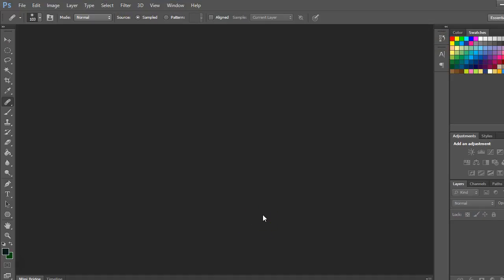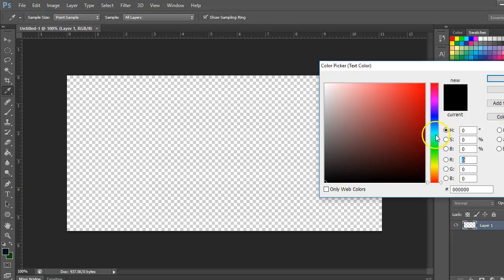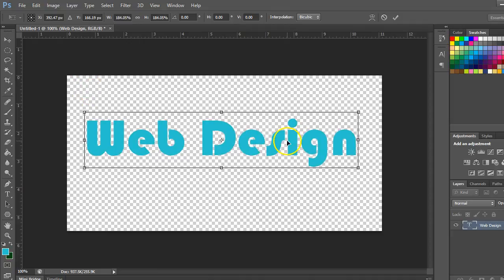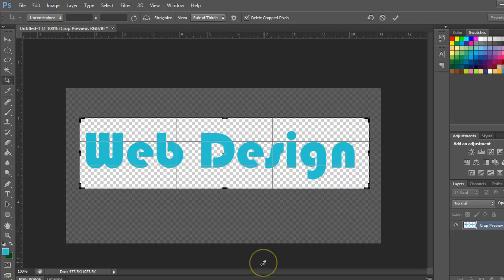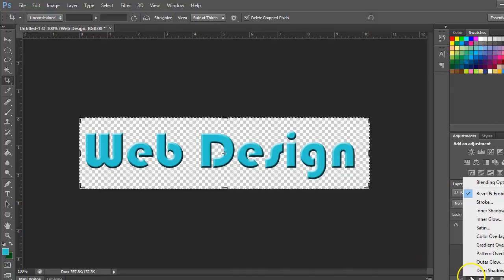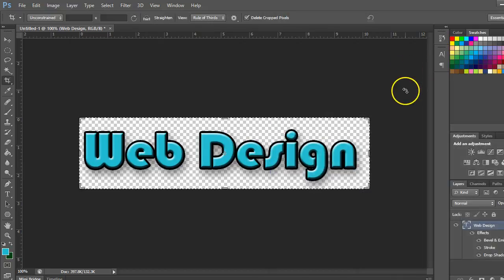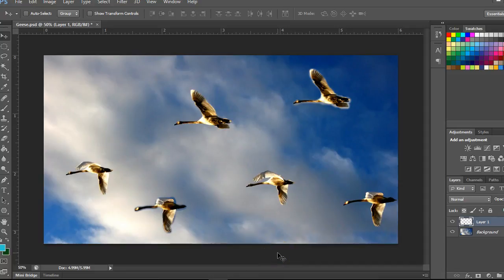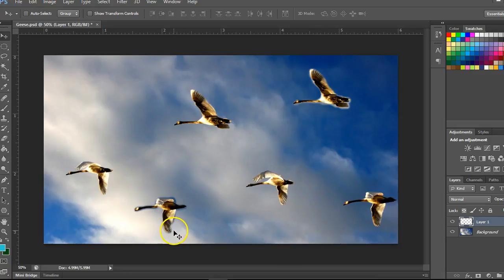Tutorial 8 Graphic File Types and Cloning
Beginners Tutorial on Graphic File Types and Cloning Images in Photoshop CS6.